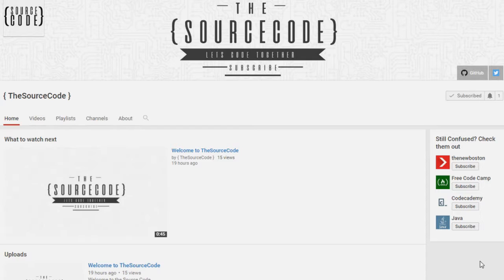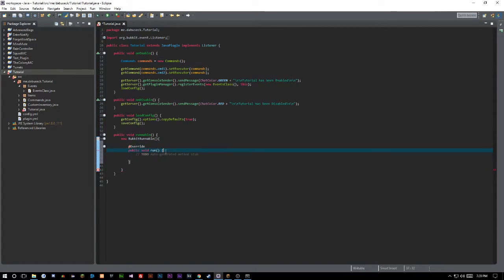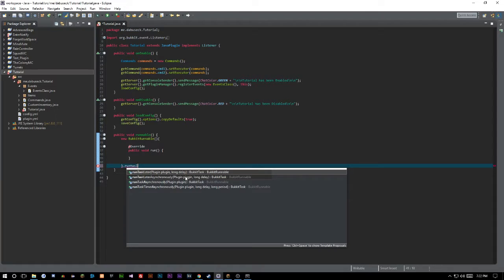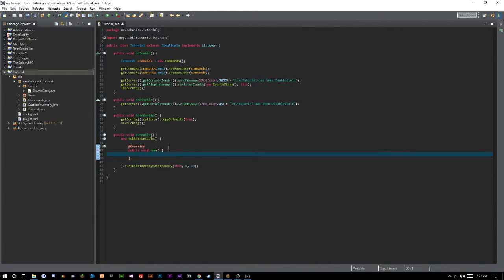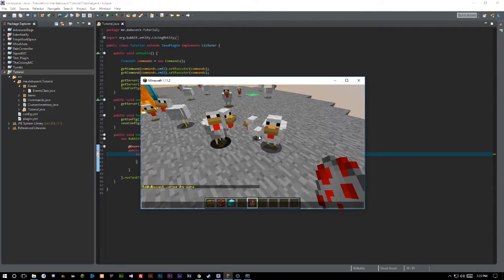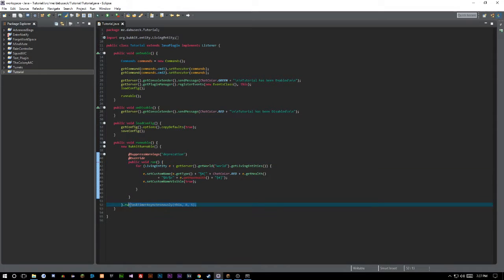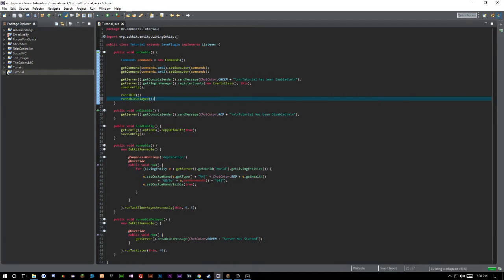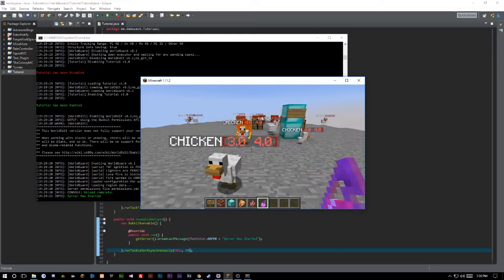Bukkit Coding - Runnables - Episode 18